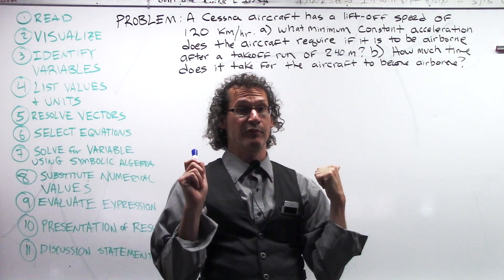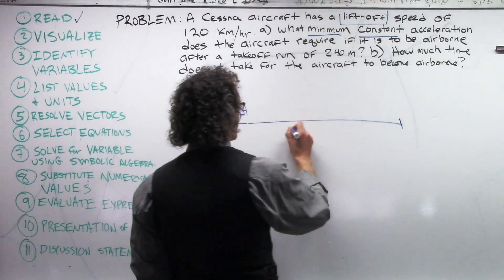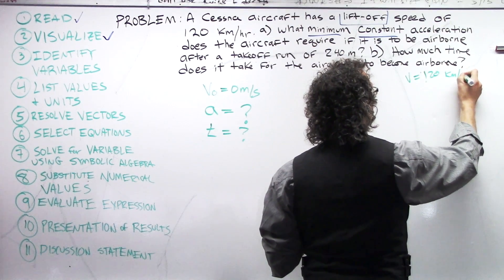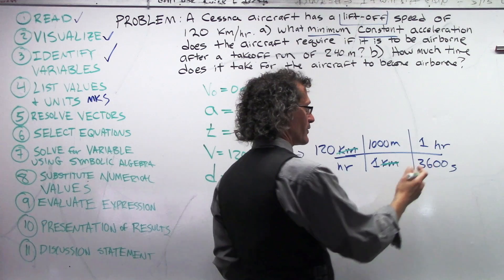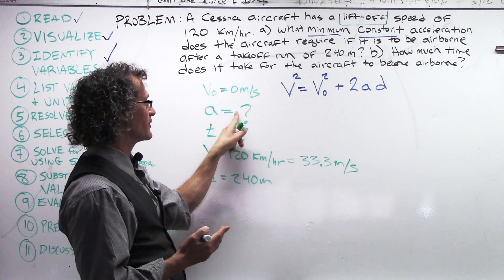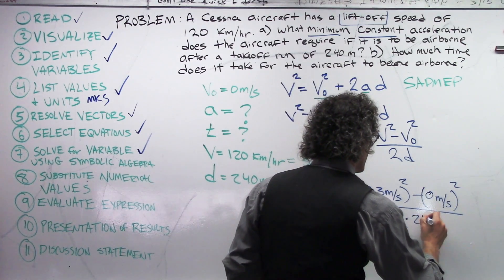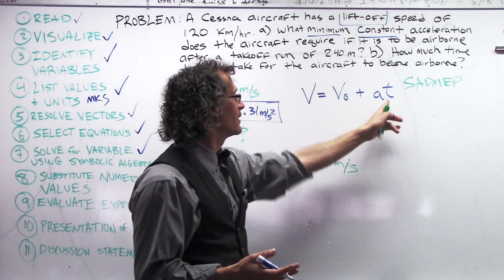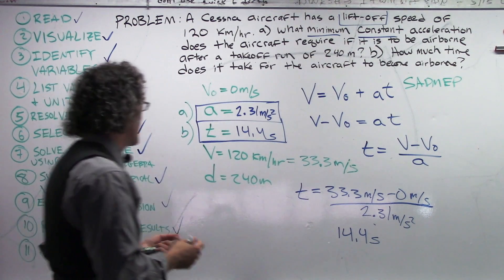Problem Solving Method & Checklist: Sample Problem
Application of the 11 steps used to solve a complex physics problem.